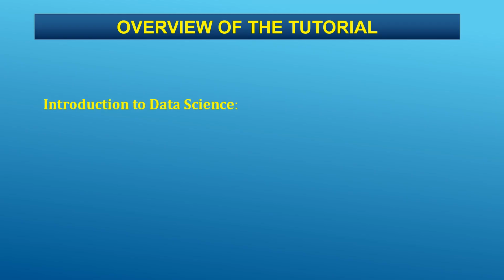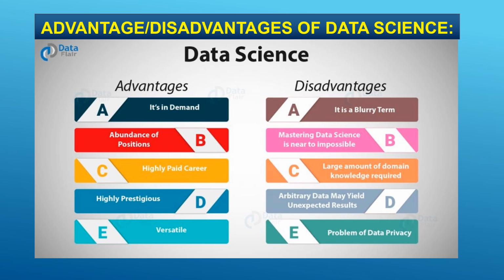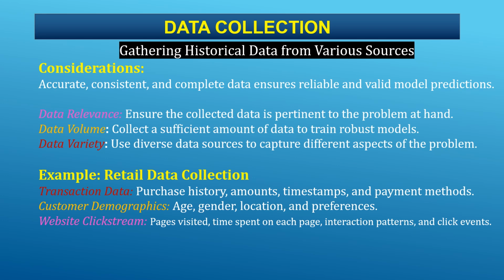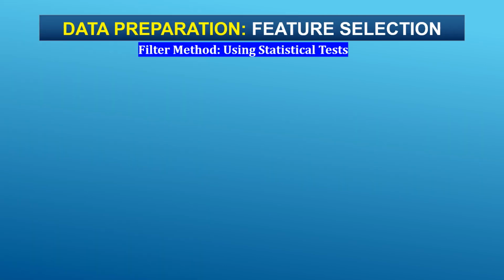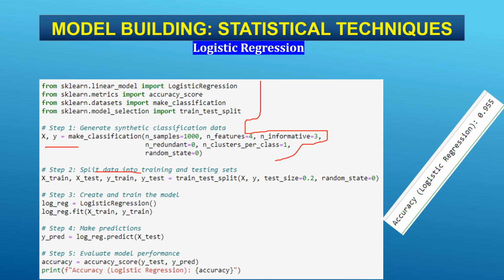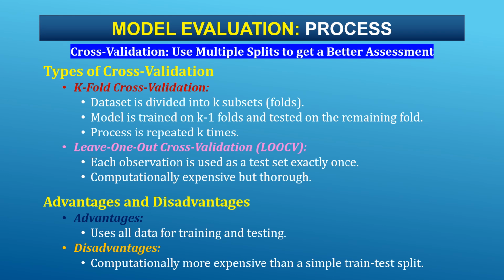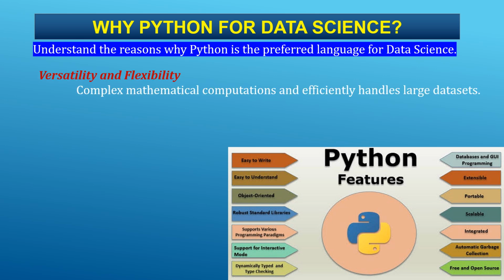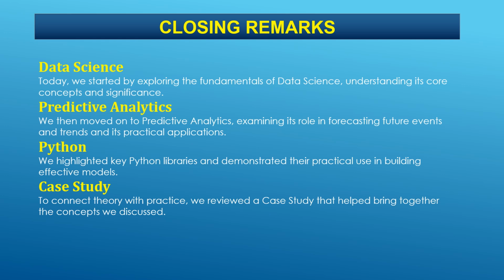Towards Data Science: Modelling Techniques in Predictive Analytics with Python : a Tutorial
15th International Conference on Applied Human Factors and Ergonomics
Overview of the Tutorial
Introduction to Data Science:
Starts with the foundational concepts, setting the stage for the more specific topics that follow.
Understanding Predictive Analytics:
Builds on the Data Science foundation by introducing a key application area, showing how it fits into the broader context.
Applying Python in Predictive Modeling:
Moves to practical tools and techniques, detailing how Python supports the concepts introduced earlier.
Case Study:
Practical Application: Concludes with a real-world example, demonstrating how the discussed concepts and tools are applied in practice.